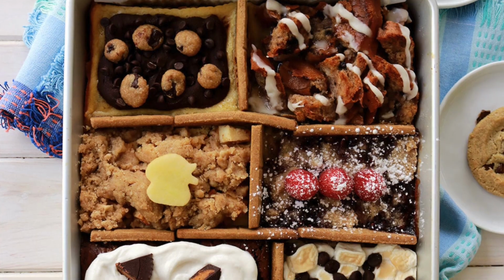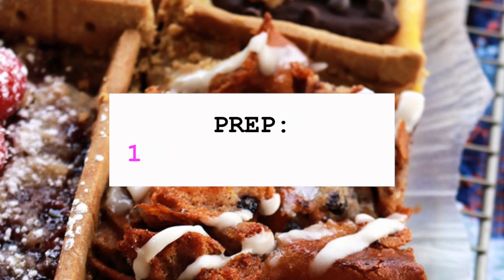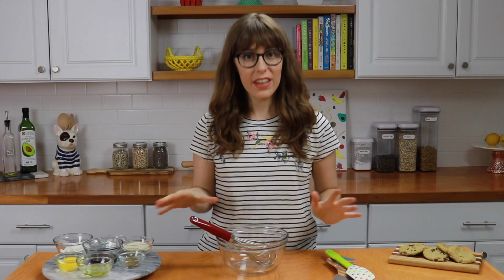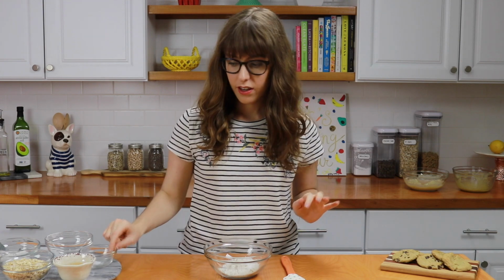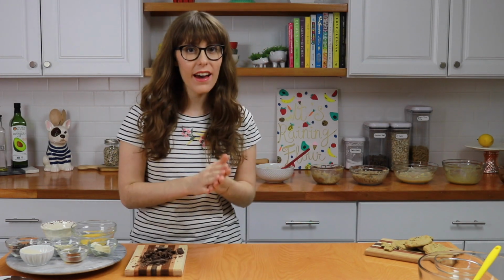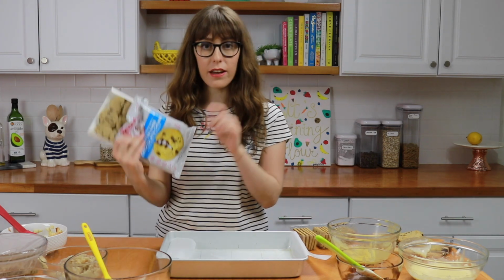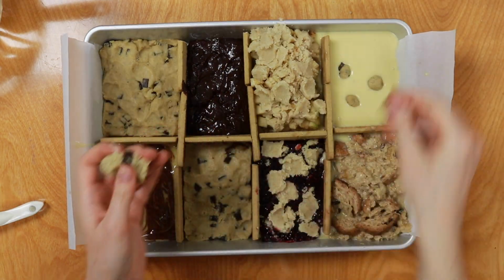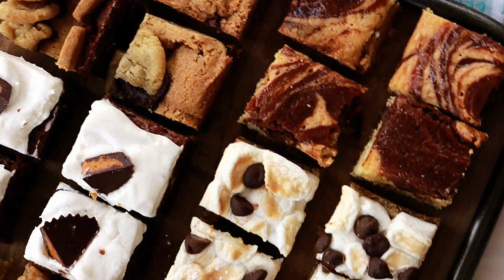8 Desserts in 1 Pan (Gluten-Free + Dairy Free) - It's Raining Flour Episode 156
8 Desserts in 1 Pan - 8 Desserts in 1 Sheet Tray (Gluten-Free + Dairy Free)

This “8 Desserts in 1 Pan” is epic! I used my all-time favorite Sweet Loren’s Gluten-Free Chocolate Chunk Cookies to create this over-the-top dessert inspired by Tasty’s “8 Desserts in 1 Sheet Tray” video.

Camera Equipment:
My Favorite Camera! Great autofocus! Canon 80D (without lens)
My Basic Kit Lens
Other camera: Canon 70D (also excellent)
Older Camera (good, but not great at focusing; good starter camera)
Azden Pro XD Lav Mic System
64 GB SD Card